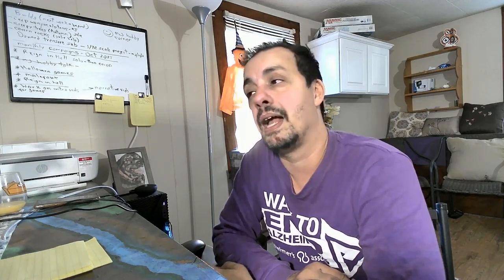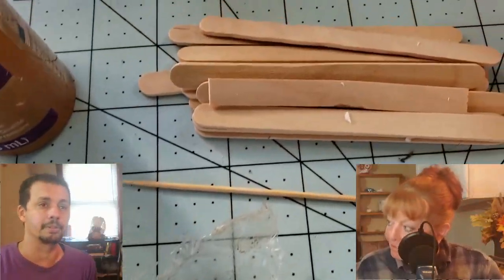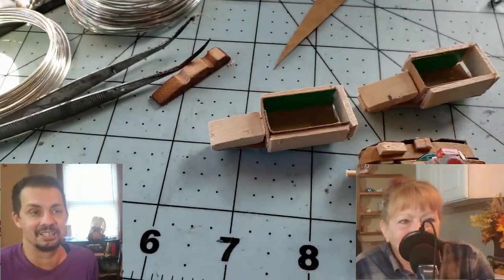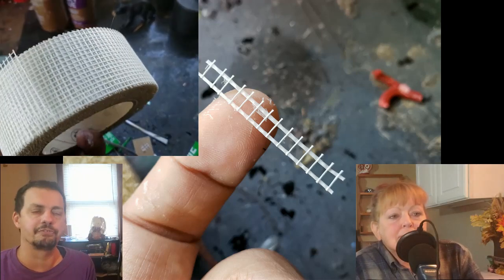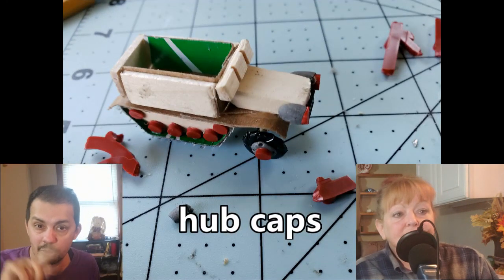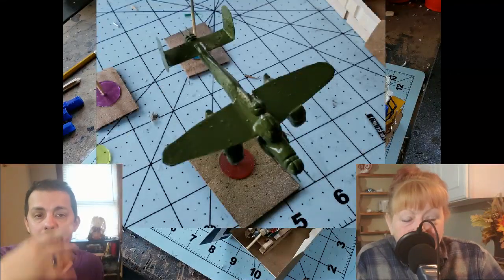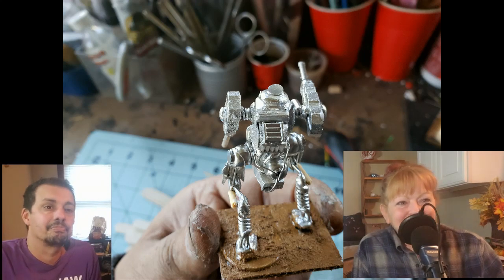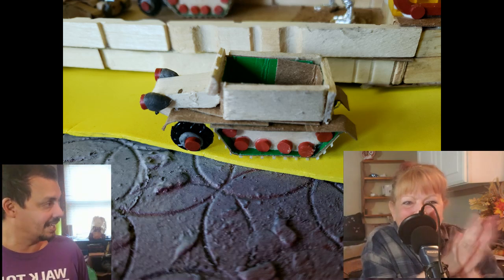Making two mini half tracks and a mech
Making two mini half tracks and a mech simply shows my project for this week as I continue to build a collection of small vehicles for a ww2 style game (alternate history).